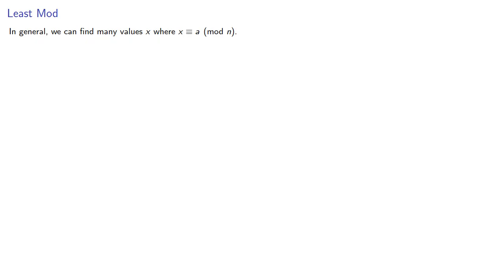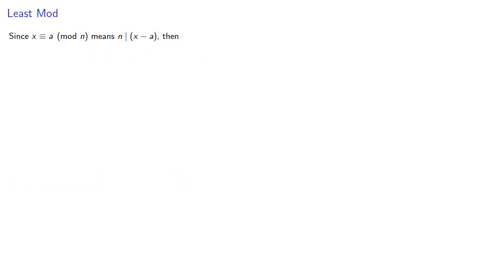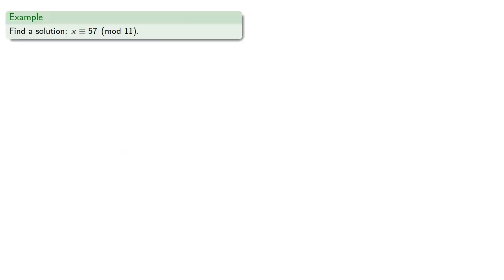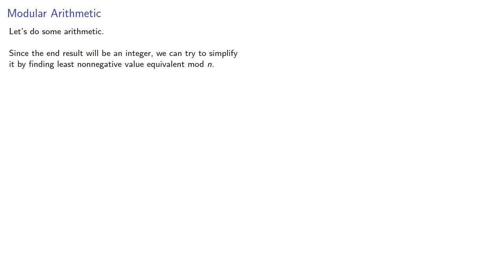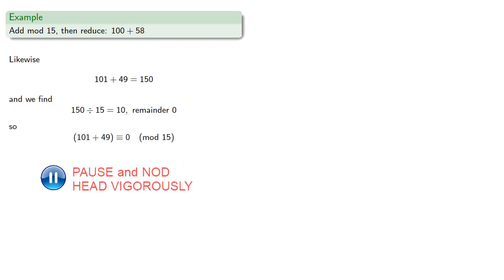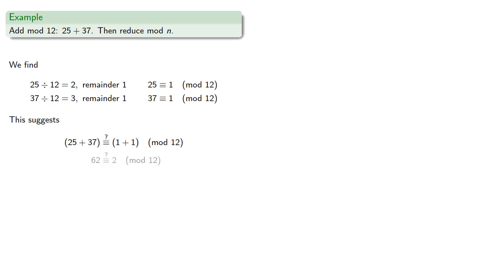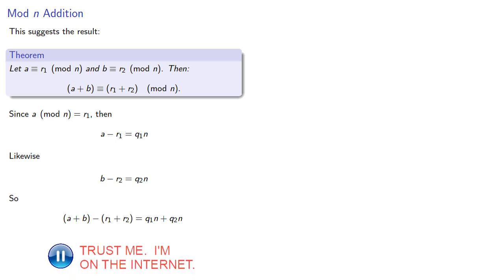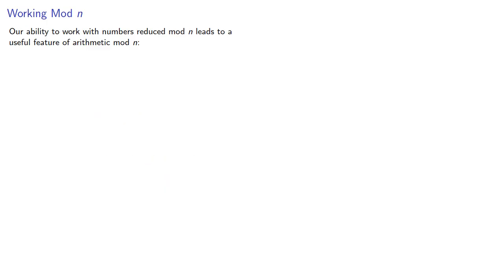Addition Mod N